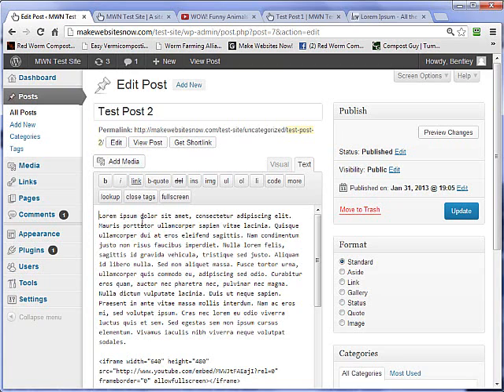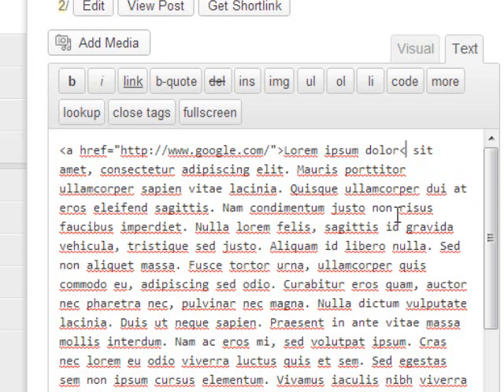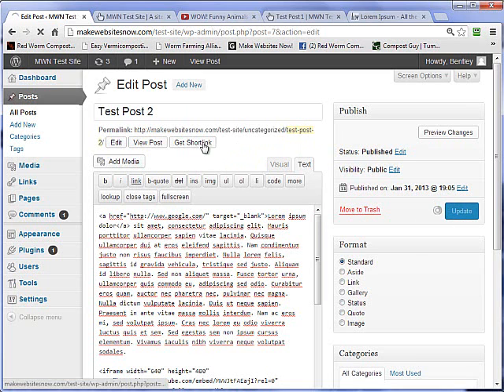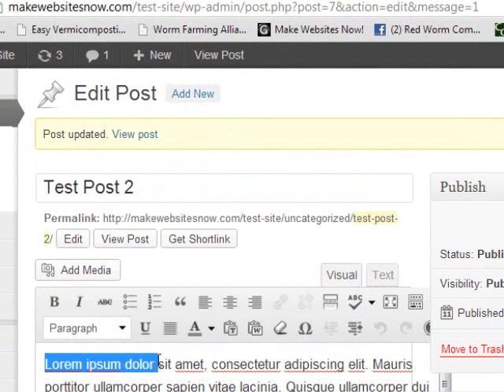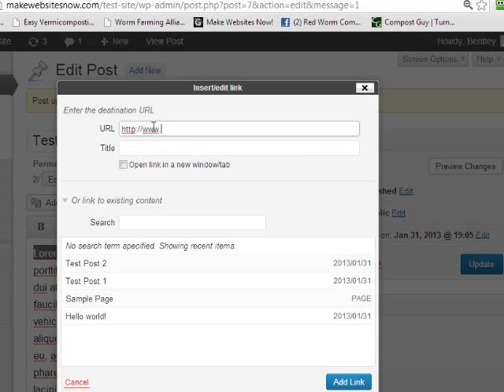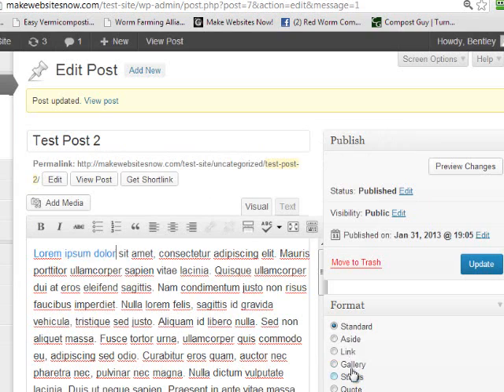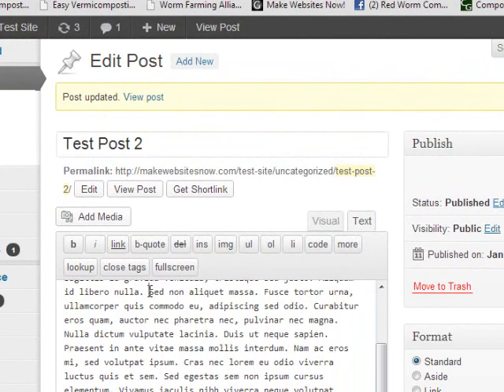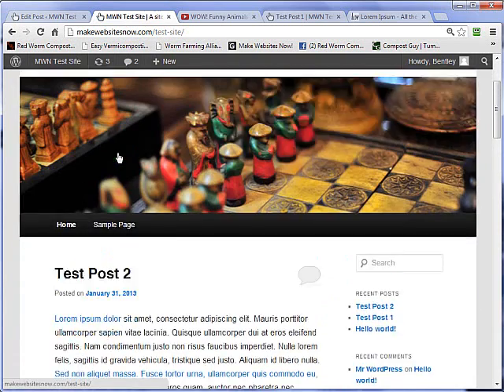Creating Hyperlinks in WordPress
Presents...Creating Hyperlinks in WordPress. This video shows you how to easily create links to other websites and other WordPress posts/pages. Shows "old-school" code approach plus very simple built-in WP linking functionality.